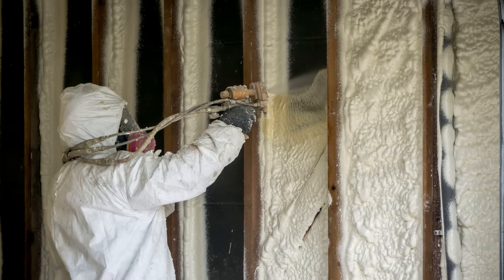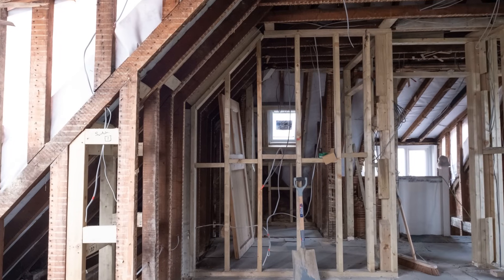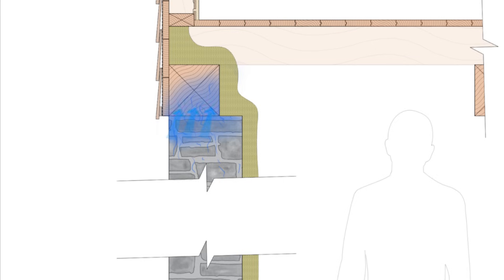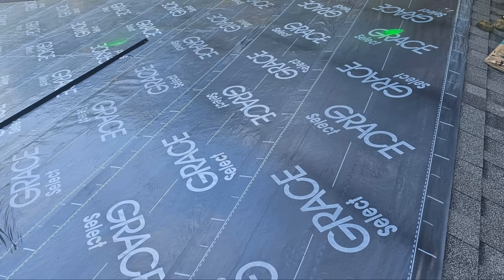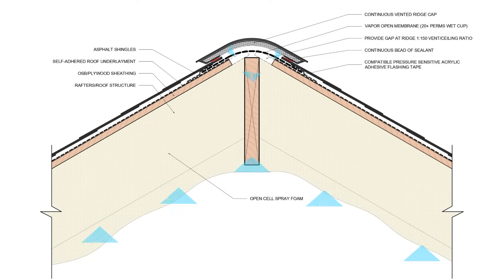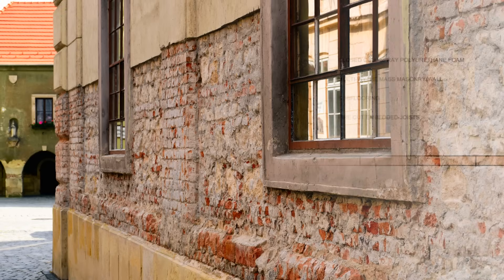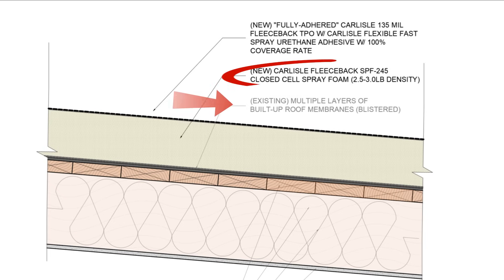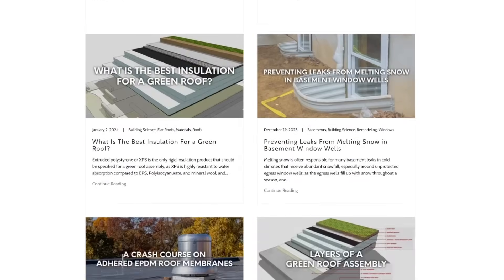Should You Insulate an Old House with Spray Foam?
Spray foam insulation seems like a quick fix for older homes, offering high R-value and air sealing, but it can lead to severe rot and structural damage if applied incorrectly. This video explores the risks of using spray foam in remodels and how failing to address water management issues prior to insulating with foam can cause major problems. We also cover safe application techniques and better alternatives for insulating old homes, so you can make informed decisions about your next project.